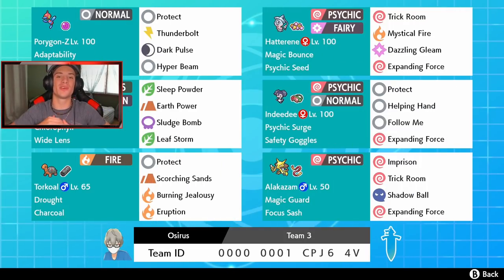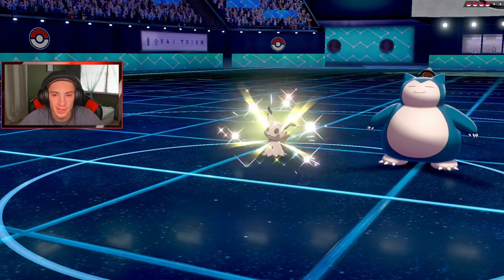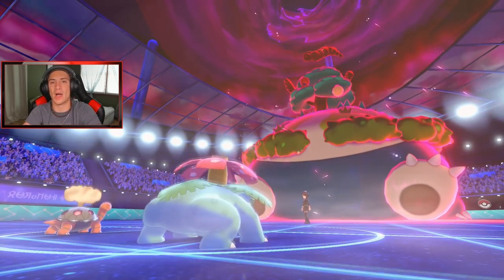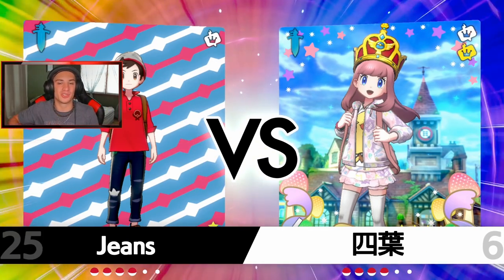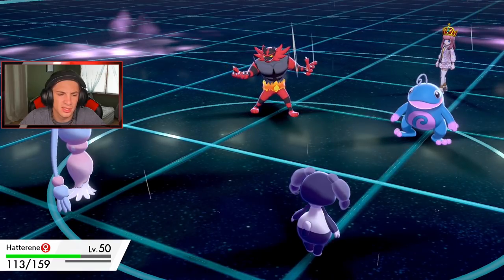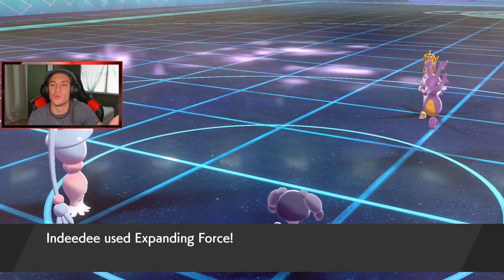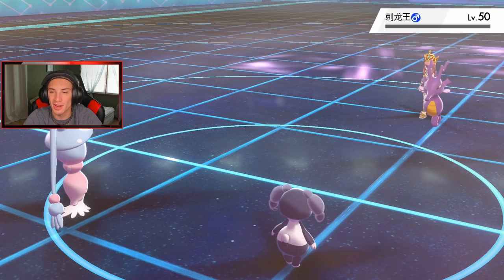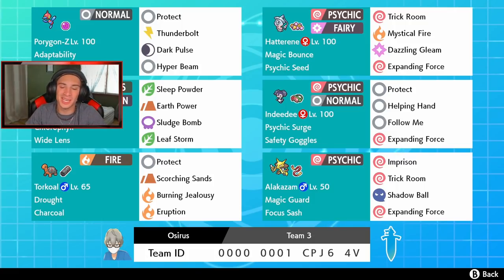G-Max Venusaur Sweeps In Ranked! - Pokémon Sword and Shield Competitive Ranked Double Battles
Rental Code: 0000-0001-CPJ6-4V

Sun/Psychic team that we show off in Ranked battles!.

GAME INFO
Name: Pokemon Sword and Pokemon Shield
Developer: Game Freak
Publisher: The Pokemon Company, Nintendo
Platforms: Nintendo Switch
Release Date: November 14, 2019